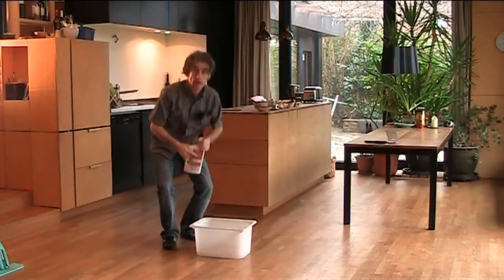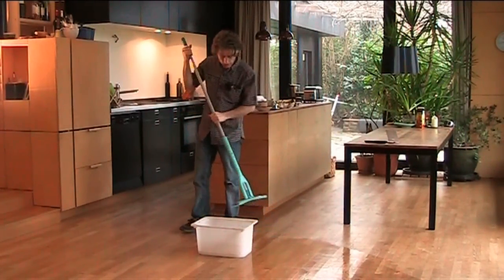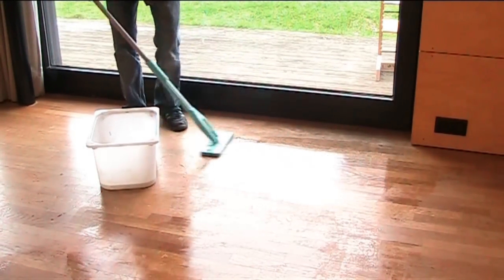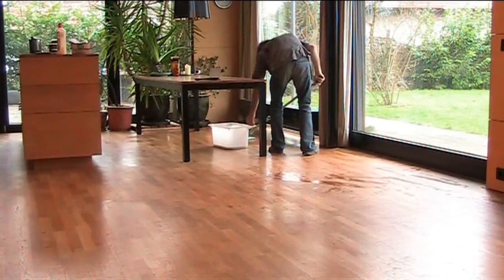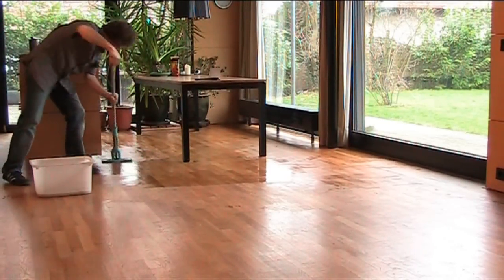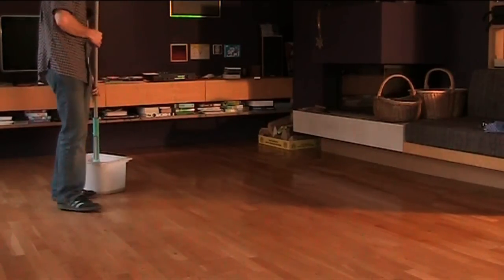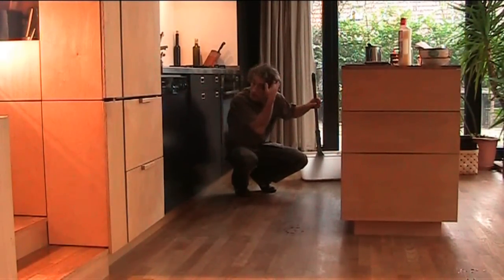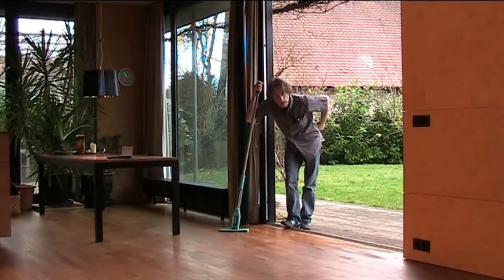Parquete floor cleaning tips